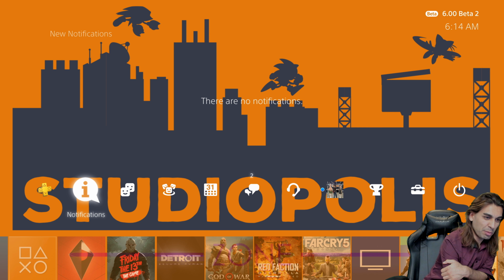How to Get PS4 Beta Access & Sign Up | PS4 Beta Firmware Registration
M7 community

I've been selected to test out beta 6.0 for the ps4. But I didn't even register for the 6.0
This video will cover what to do to get into the beta program. By explaining what i did in the past to get 6.00 firmware

E'llo,

   Everyone this is a other installment for M7  News for the beta access how to get it, Thanks to sony for selecting me when i didn't even register for this round of beta...

 Thanks PlayStation for the opportunity and look forward to working on this O.S update and future updates

My channel is a showcasing and modeled around my nerdy lifestyle

Sincerely your boy

    -Mac